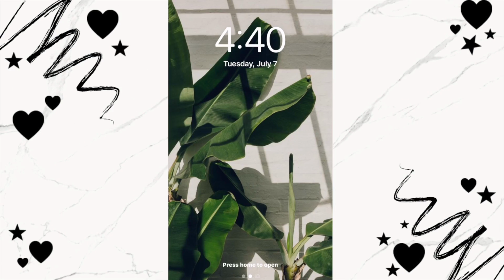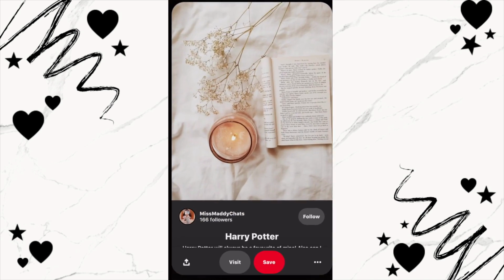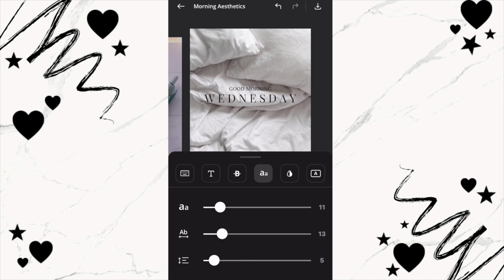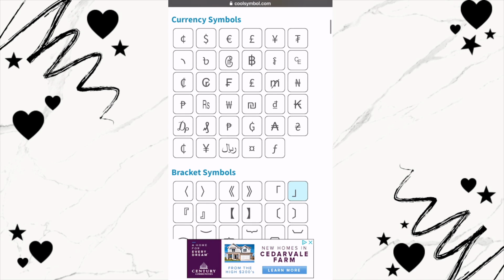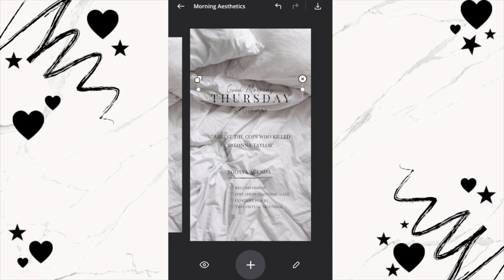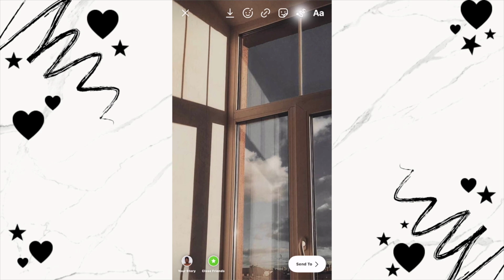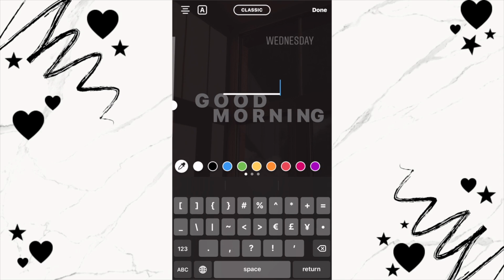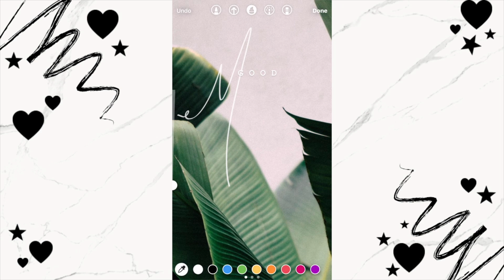4 CREATIVE 'GOOD MORNING ' STORIES FOR INSTAGRAM | FREE + PAID TUTORIAL | idesign8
Hey Loves! In today’s video I am showing you how I edit my Instagram Stories for the morning. I always get questions about it and I decided to go ahead an do a video on it. Now i'm not the best at explaining things lol but I will say to search "INSTAGRAM STORY IDEAS" in the YouTube search bar and tons of videos will come up with plenty of other creative ways. I've watched a few myself ;). I'm pretty basic, once I find a format/theme - I stick with it! Anyway, I do hope you enjoyed this video ! As always, leave me comments below and let me know your thoughts, tips or advice . I truly appreciate you for watching my video. Xoxo (hair 2020 )